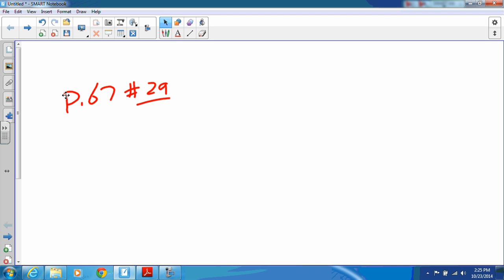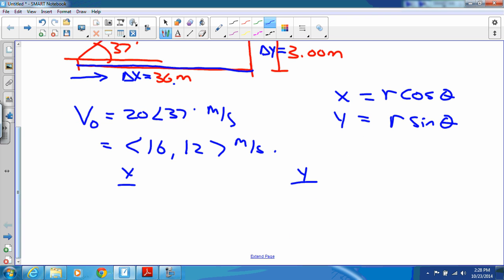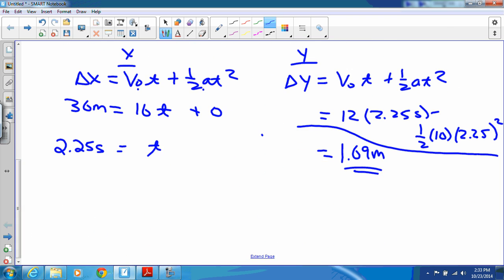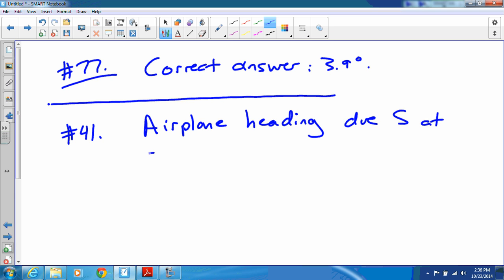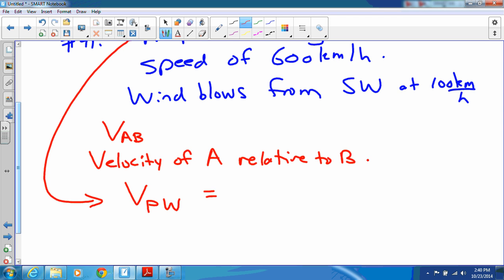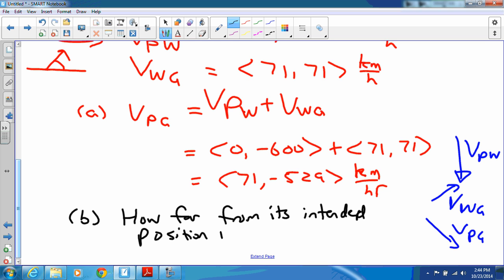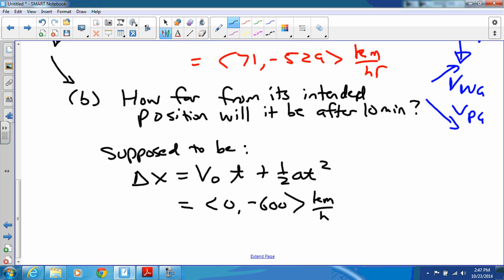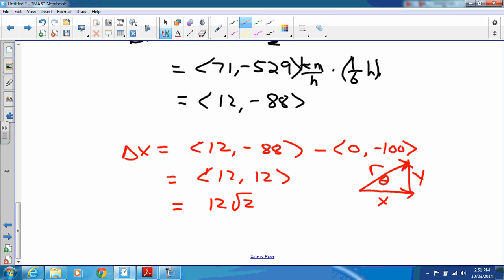Chapter 3 Review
Review of projectiles and relative velocity